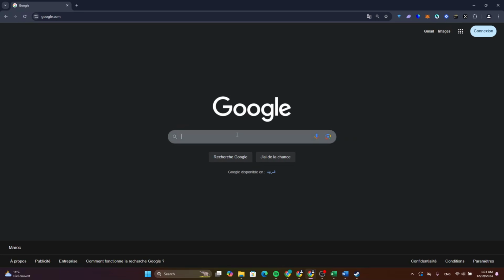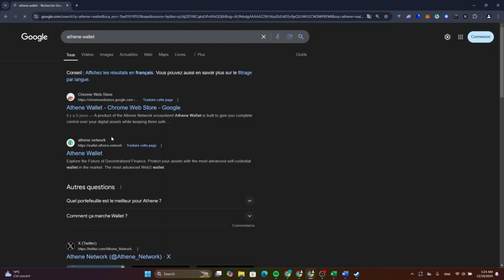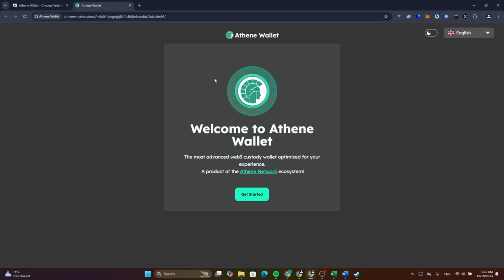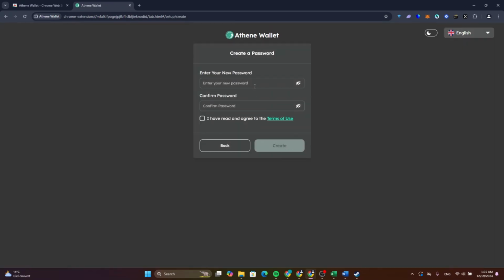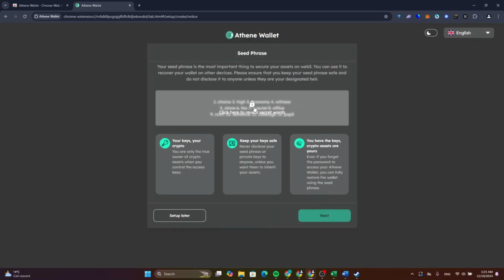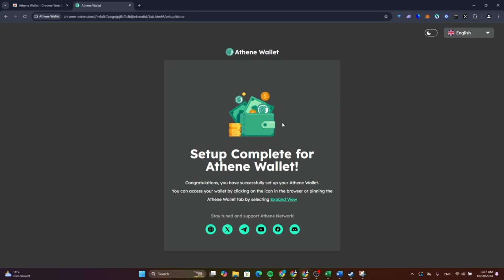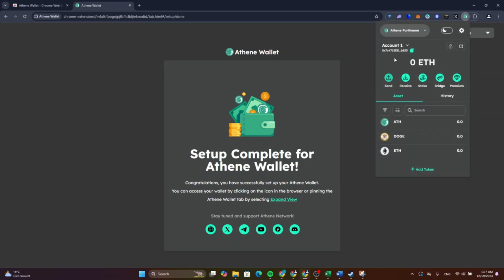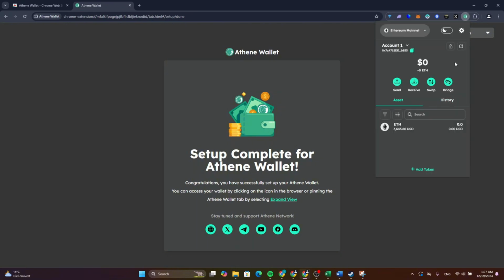How To Set Up Athene Wallet On Google Chrome | STEP BY STEP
Learn How To Set Up Athene Wallet On Google Chrome . This video will cover everything that you need to know and help you solve your problem quickly.
Stay till the end of the video to find out How To Set Up Athene Wallet On Google Chrome.

Did you learn How To Set Up Athene Wallet On Google Chrome ?

Do you want to see another video about How To Set Up Athene Wallet On Google Chrome ?

Did you enjoy How To Set Up Athene Wallet On Google Chrome ?